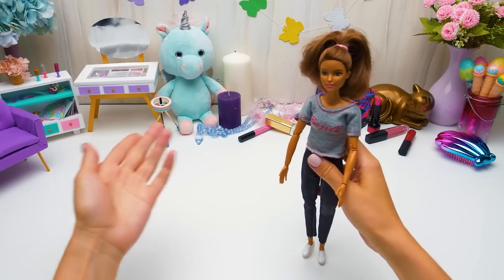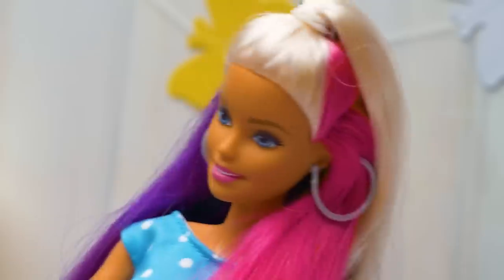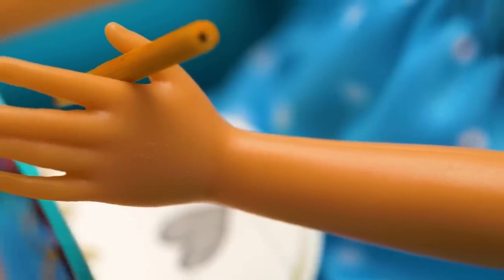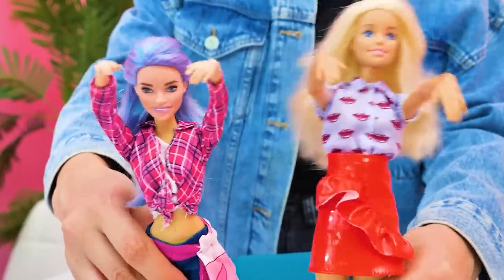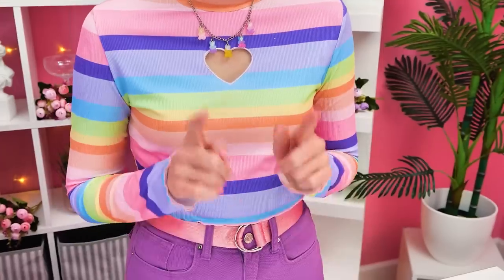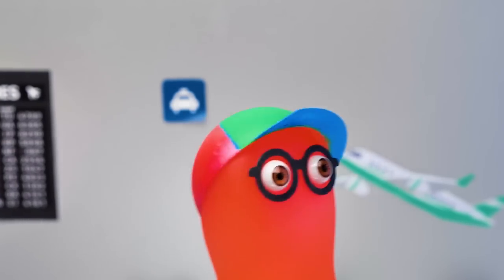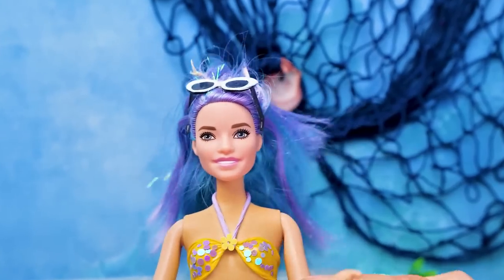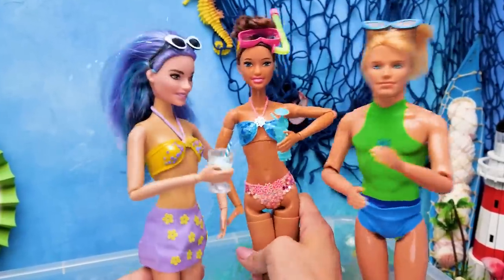Cute Doll DIYs || Mini Accessories And Snacks For Dolls